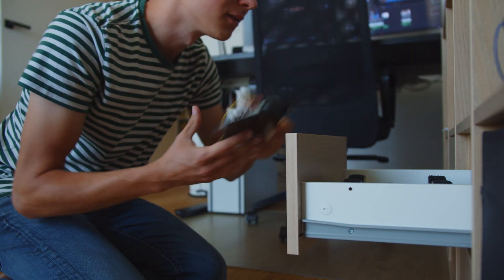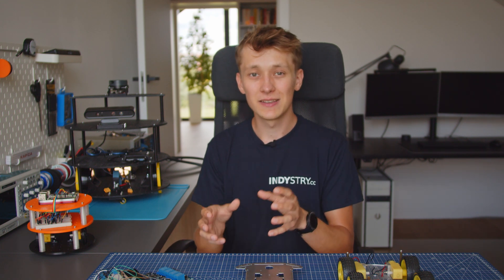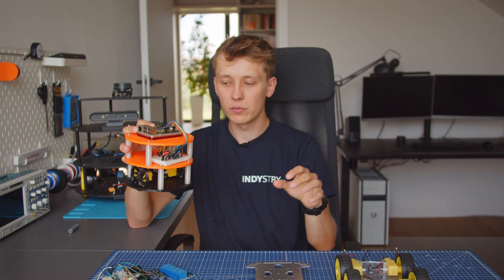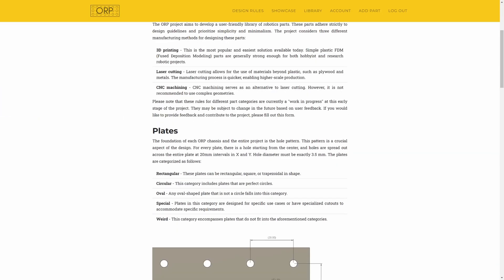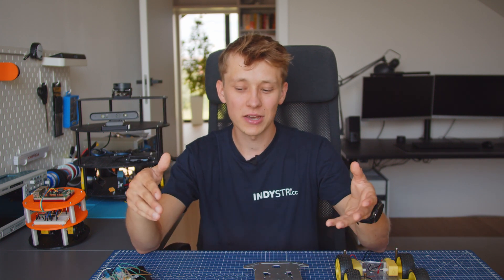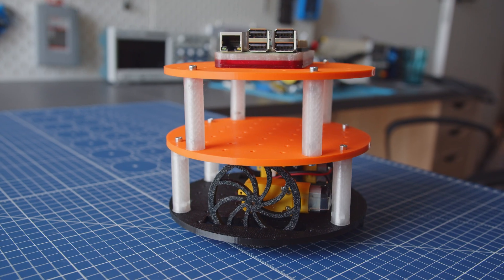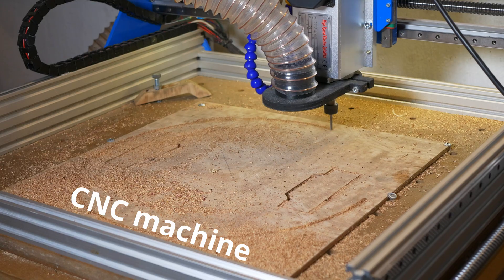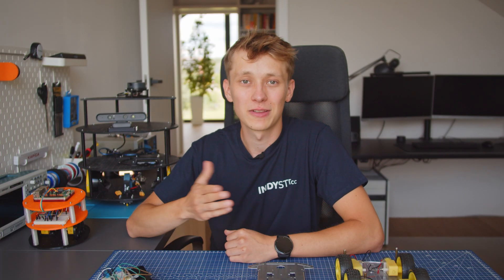Will our open-source project work?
0:00 The problems with robot chassis
1:08  Robots are expansive and design changes often
2:02 Intoruducing ORP
3:03 Quick ORP design
3:41 ORP website
4:42 Projects built with ORP
6:22 The future of ORP
7:35 Outro + next video?